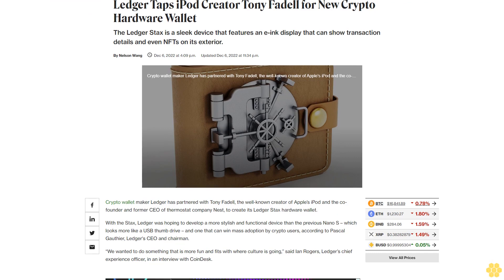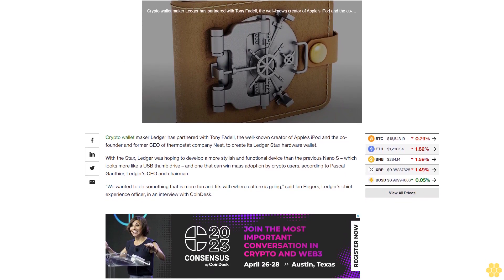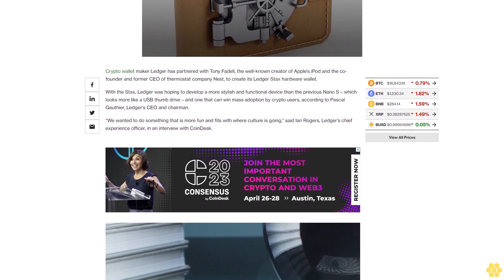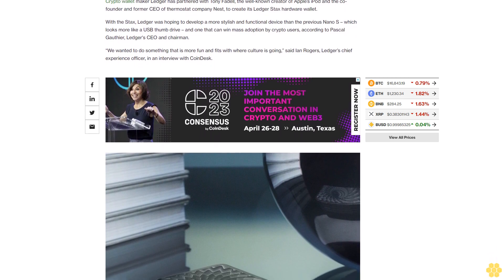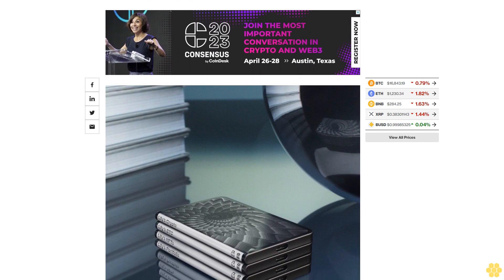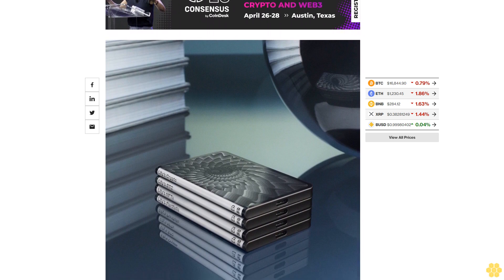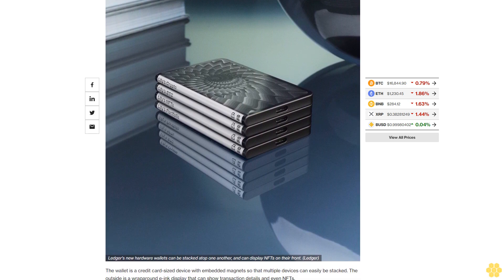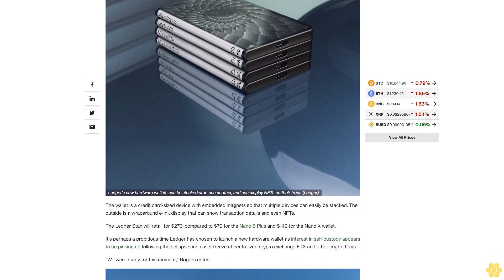Ledger Taps iPod Creator Tony Fadell for New Crypto Hardware Wallet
The Ledger Stax is a sleek device that features an e-ink display that can show transaction details and even NFTs on its exterior.

Crypto wallet maker Ledger has partnered with Tony Fadell, the well-known creator of Apple’s iPod and the co-founder and former CEO of thermostat company Nest, to create its Ledger Stax hardware wallet.

With the Stax, Ledger was hoping to develop a more stylish and functional device than the previous Nano S – which looks more like a USB thumb drive – and one that can win mass adoption by crypto users, according to Pascal Gauthier, Ledger's CEO and chairman.

“We wanted to do something that is more fun and fits with where culture is going,” said Ian Rogers, Ledger’s chief experience officer, in an interview with CoinDesk.

The wallet is a credit card-sized device with embedded magnets so that multiple devices can easily be stacked. The outside is a wraparound e-ink display that can show transaction details and even NFTs.

The Ledger Stax will retail for $279, compared to $79 for the Nano S Plus and $149 for the Nano X wallet.

It's perhaps a propitious time Ledger has chosen to launch a new hardware wallet as interest in self-custody appears to be picking up following the collapse and asset freeze at centralized crypto exchange FTX and other crypto firms.

“We were ready for this moment,” Rogers noted.

Indeed, Ledger said Nov. 14 – three days after FTX filed for bankruptcy – was the best sales day ever for its devices, while the previous day was its second-best sales day ever. And November was its best sales month ever.

Ledger said it has sold over five million hardware wallets in 200 countries since the company was founded in Paris in 2014.

The Ledger Stax will be available in the first quarter of 2023 with pre-ordering available on Ledger.com. It uses secure USB-C to connect to the Ledger Live app on a laptop, and Bluetooth to connect to the mobile app on a smartphone. It will also utilize the upcoming wallet extension Ledger Connect to connect to Web3 apps.